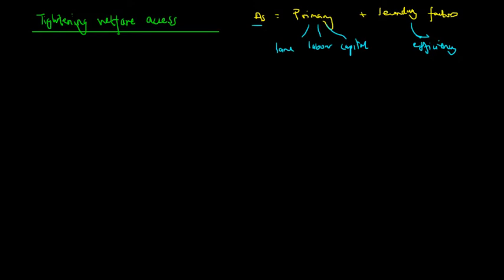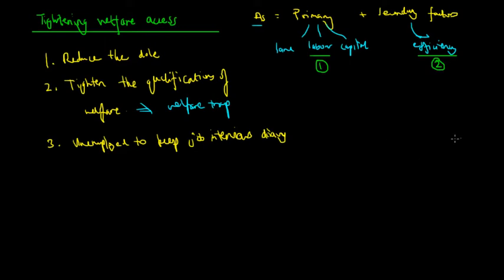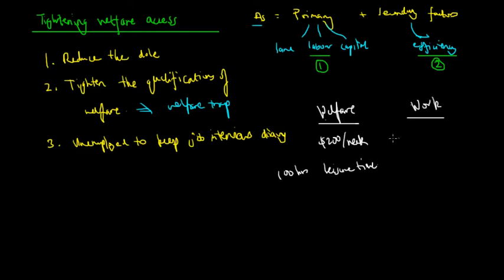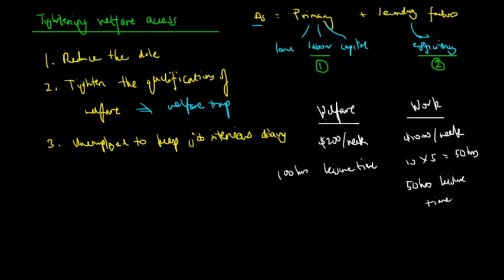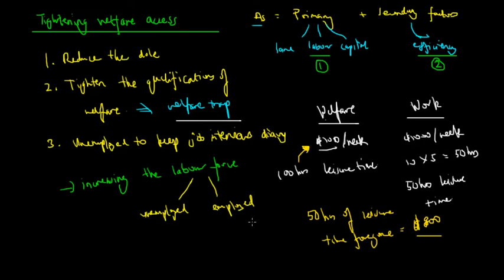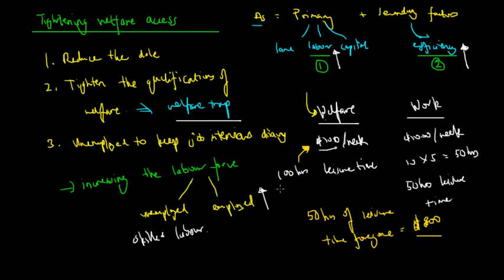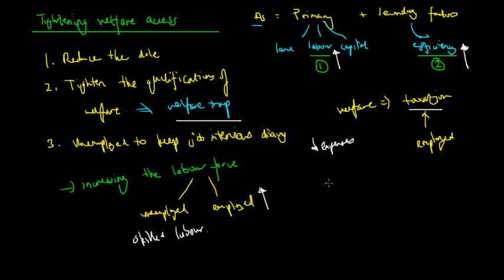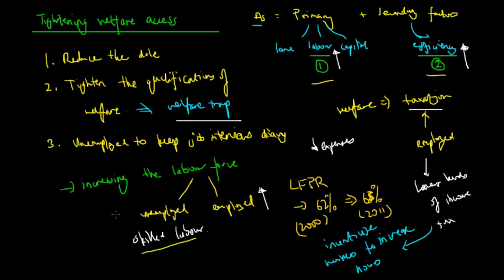Welfare Access and Aggregate Supply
In this video, we examine how changes to a welfare policy can be used to manipulate aggregate supply. This is a form of aggregate supply management.